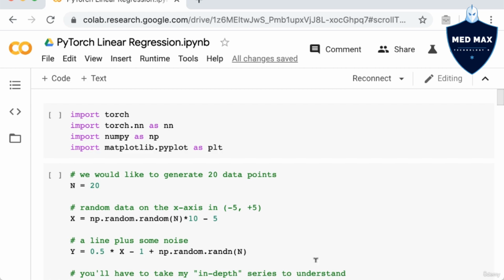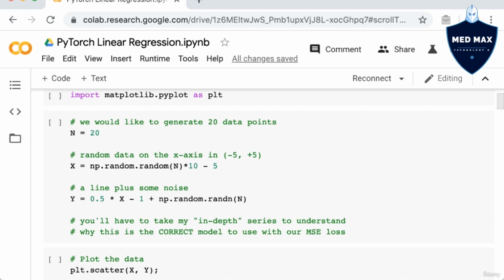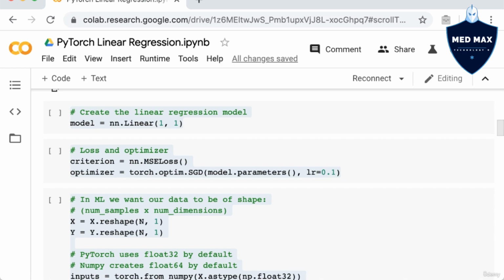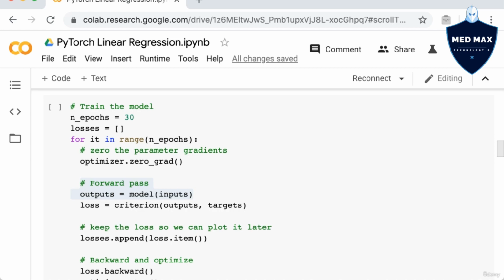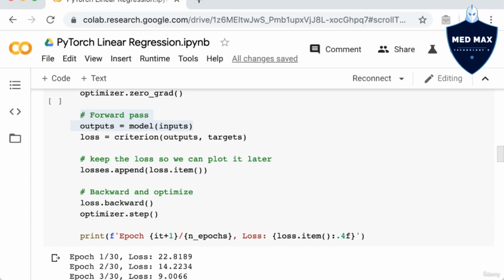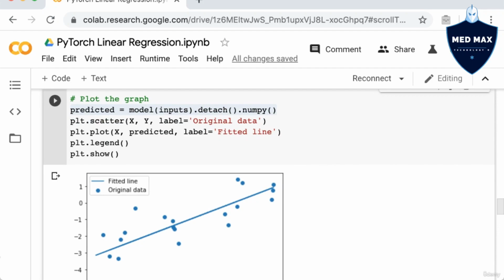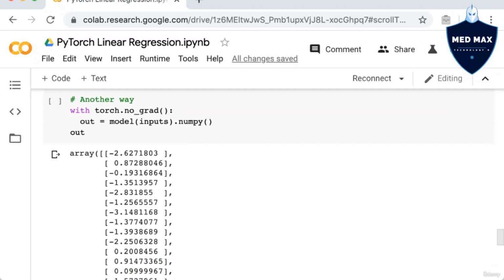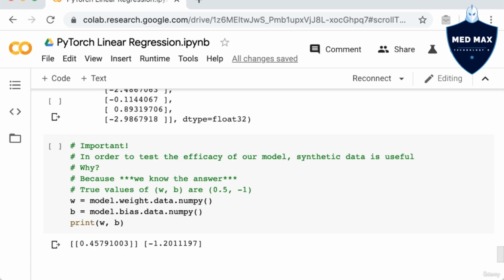Regression Notebook - Episode 11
Embarking on the Path of Prediction: The Regression Notebook

Welcome to the Regression Notebook, your comprehensive guide to understanding and mastering the art of regression analysis in the realm of machine learning. Within these digital pages, we will explore the intricacies of predictive modeling, unraveling patterns, and making informed decisions based on data.

Table of Contents:

Introduction to Regression:

Understand the foundational concepts of regression analysis.
Differentiate between various types of regression, including linear, polynomial, and more.
Data Exploration and Preparation:

Dive into the data: examining variables, distributions, and potential outliers.
Preprocess data to ensure it's ready for analysis, handling missing values and transforming variables.
Linear Regression:

Unveil the elegance of linear relationships between variables.
Learn how to fit a line that best represents the data's trend using least squares estimation.
Feature Selection and Engineering:

Identify significant features that contribute to accurate predictions.
Engineer new features that capture underlying patterns and relationships.
Regularization Techniques:

Explore regularization methods like Lasso and Ridge to prevent overfitting.
Understand how these techniques balance model complexity and generalization.
Polynomial Regression:

Elevate your understanding by accommodating polynomial relationships.
Fit curves to data points, capturing non-linear trends.
Multivariate Regression:

Extend the analysis to multiple independent variables.
Learn how to handle complex datasets with multiple predictors.
Evaluation Metrics:

Quantify the model's performance using metrics like Mean Squared Error, R-squared, and more.
Understand the significance of each metric in assessing predictive accuracy.
Residual Analysis:

Dive into residual analysis to validate model assumptions.
Examine the distribution of residuals and diagnose potential issues.
Model Interpretability:

Decode the coefficients: understanding their influence on predictions.
Grasp the significance of standardized coefficients and their implications.
Feature Importance and Selection:

Delve into techniques like forward selection and backward elimination to choose relevant features.
Understand how feature importance guides model refinement.
Real-World Applications:

Witness the power of regression in domains like finance, economics, healthcare, and more.
Explore case studies that showcase regression's impact on decision-making.
Your Regression Companion:
The Regression Notebook is your companion on the journey from data exploration to accurate prediction. Through examples, visualizations, and explanations, you'll gain both theoretical insights and practical skills.

Embark with Confidence:
Whether you're an aspiring data analyst, a business professional, or a curious mind, the Regression Notebook welcomes you to unravel the mysteries of data-driven prediction. As you explore regression techniques, remember that you're equipping yourself with a toolset to decode patterns and unveil insights hidden within the data.